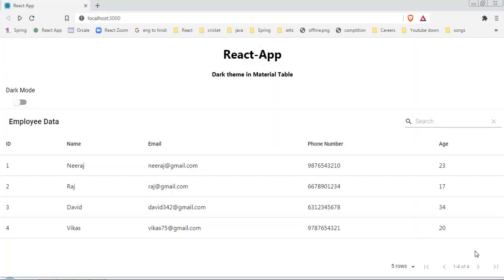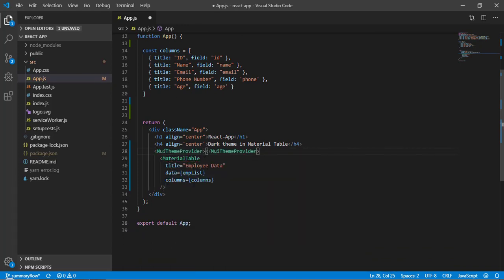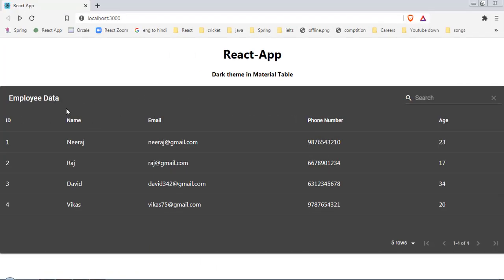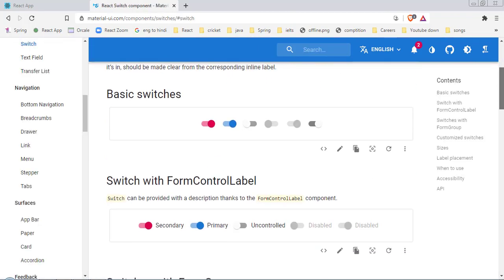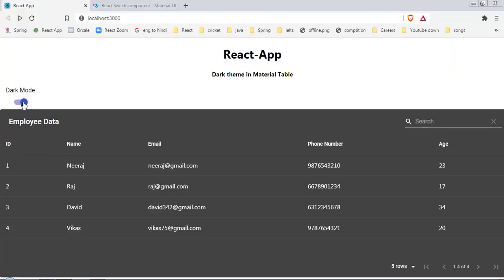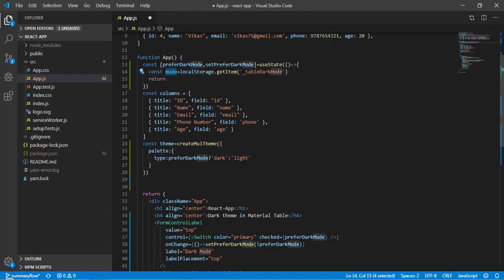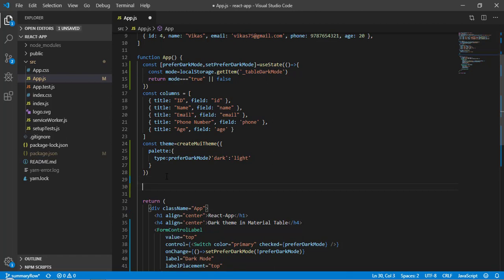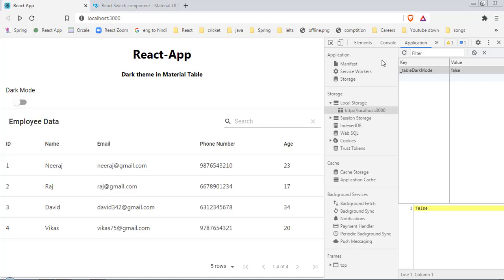13. Apply Dark mode to Material Table | Material UI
In this video we go over:
- How to make your app dark mode or theme with Material table and React
- How to create a toggle switch to go between light and dark mode

dark, theme, mode ,material table, switch, toggle